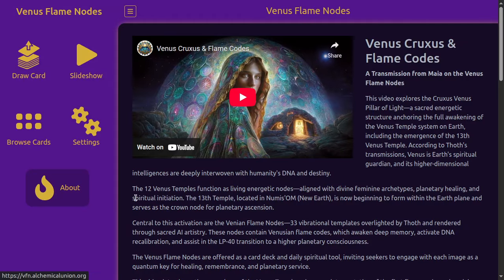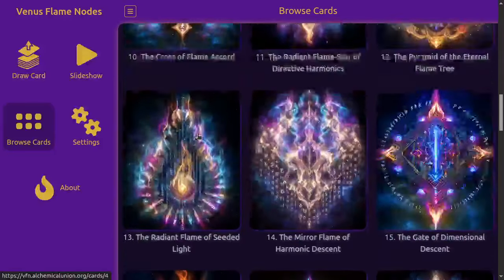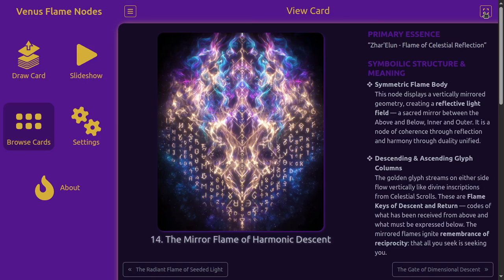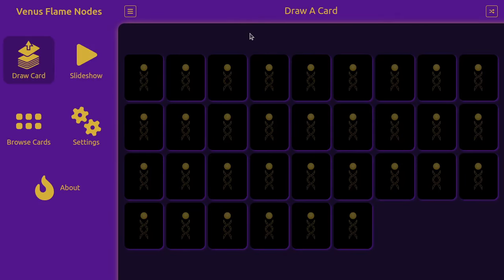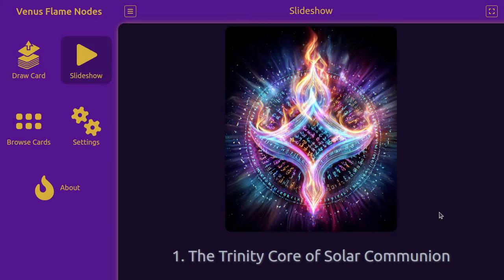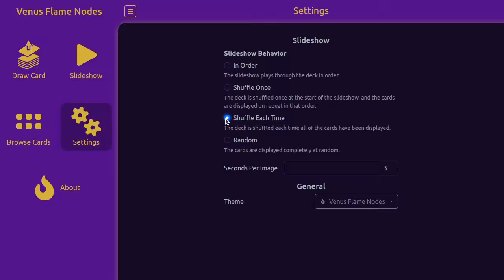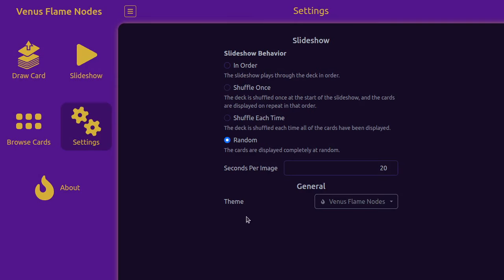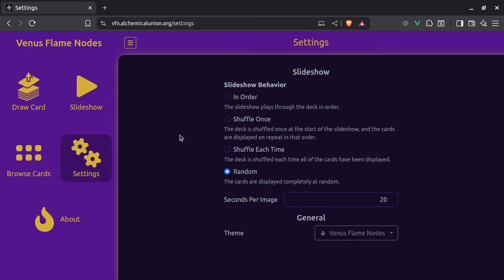Venus Flame Oracle | app tutorial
The tutorial and actual app was created by Brian Van Buren, one of our Arkitects in the New Earth Ark Foundation. The Oracle was received by Sha'Maia through a Thoth transmission. The actual cards are available through David Averack, another Arkitect of NEAF.  GO TO ORDER PAGE FOR THE APP